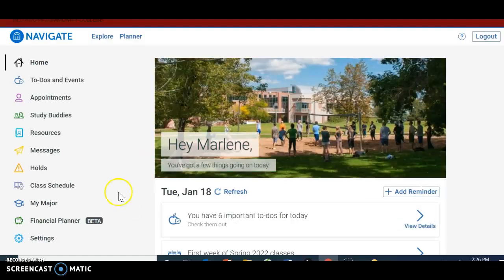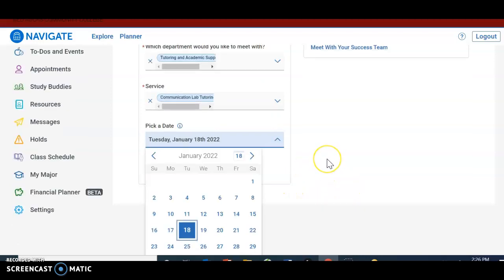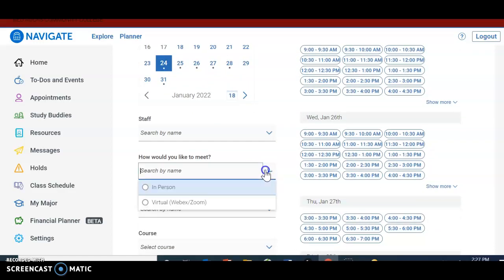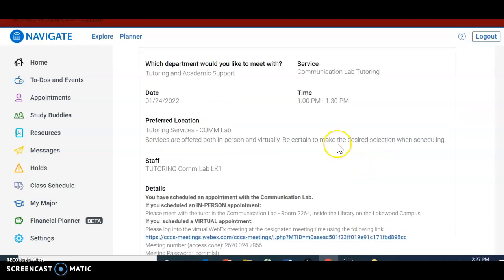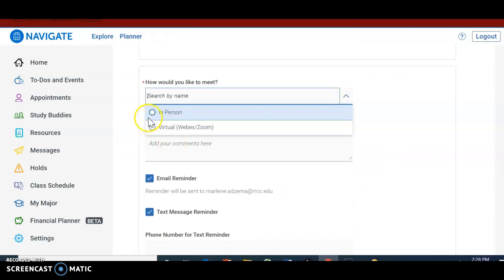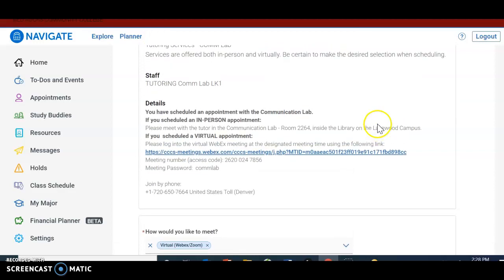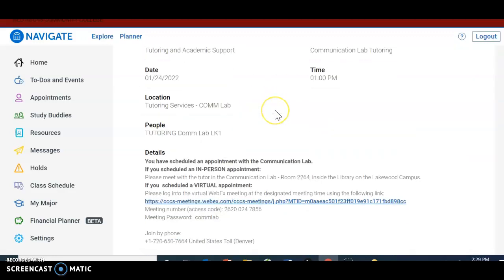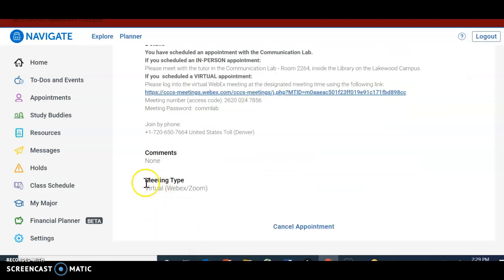How to Schedule An Appointment in the RRCC Comm Lab